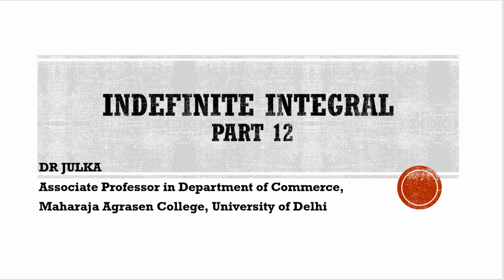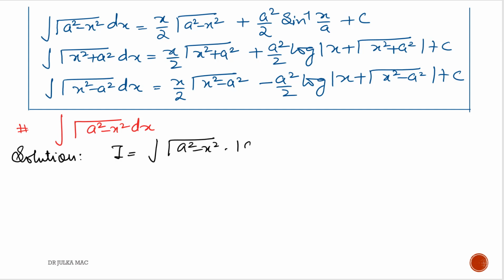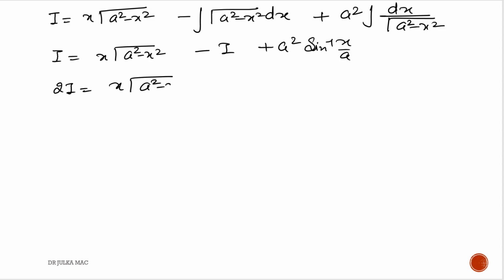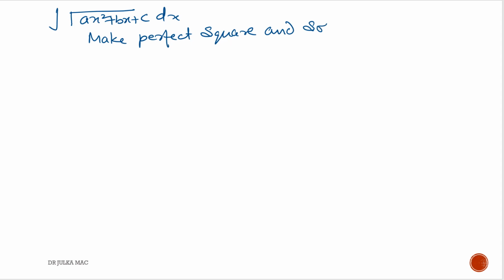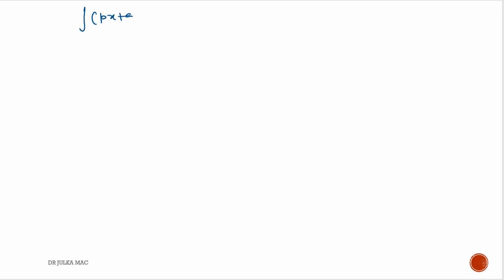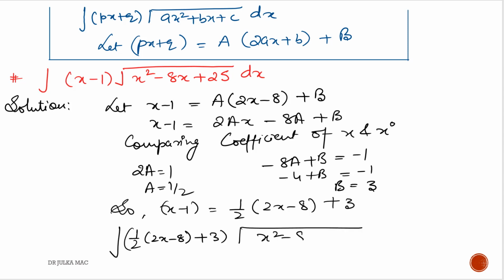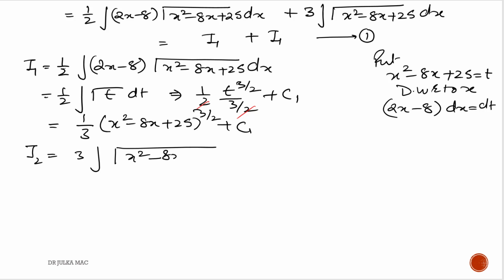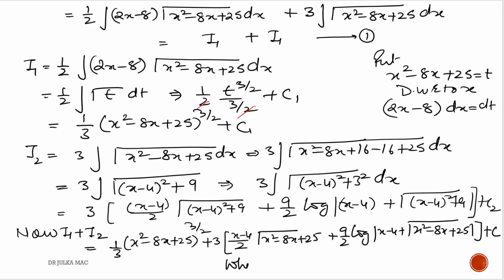Indefinite Integral Part 12